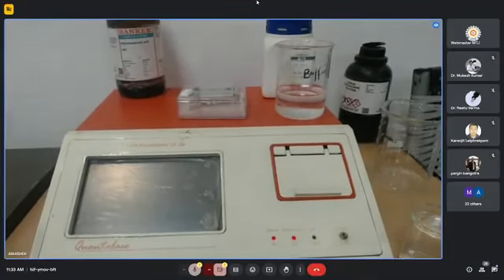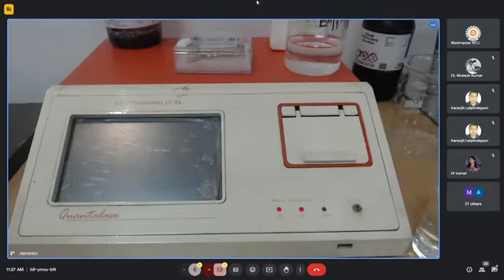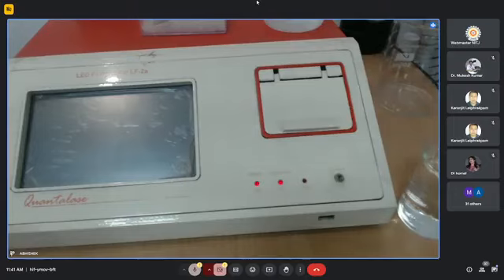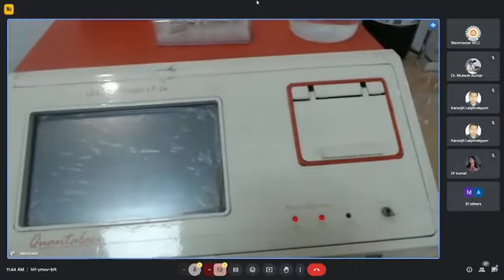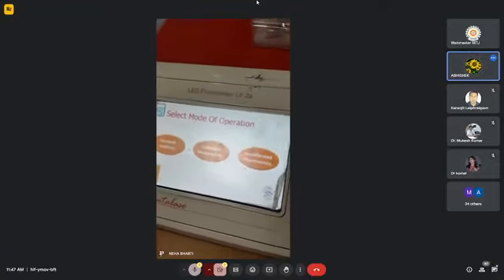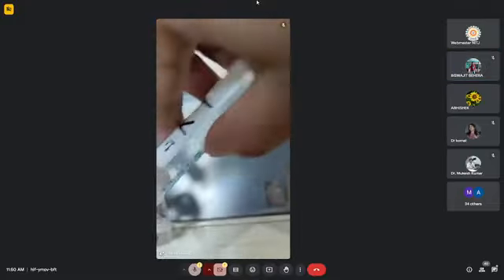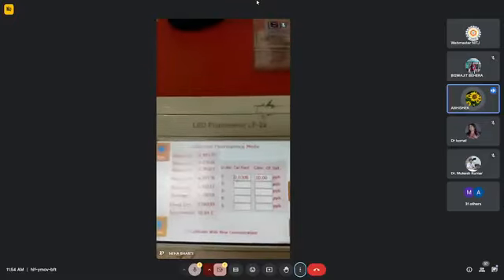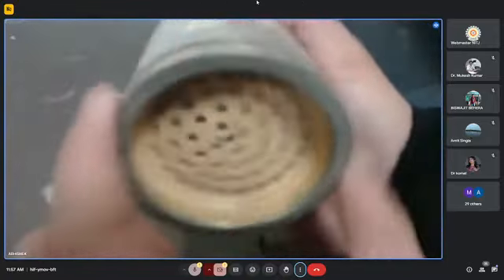L 19 Estimation of Uranium Concentration in Aqueous Samples using LED Fluorimter